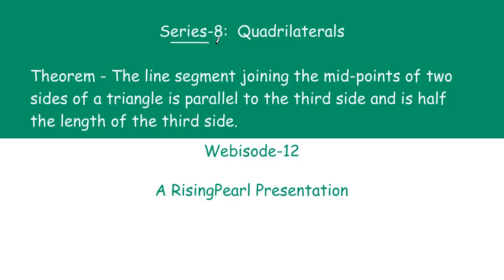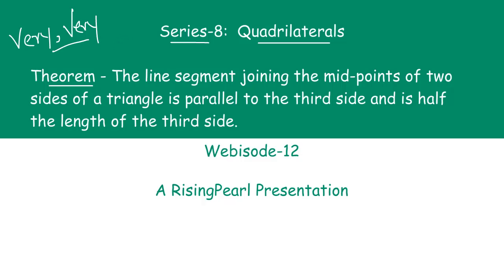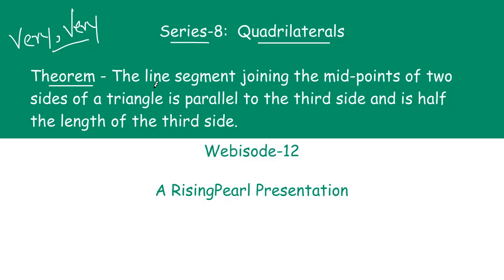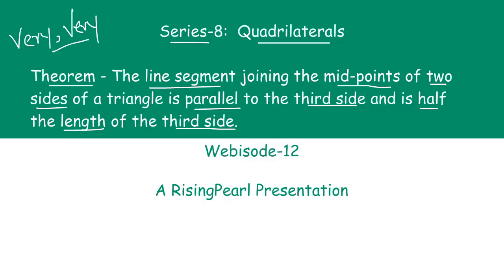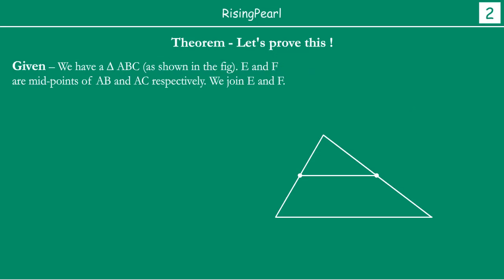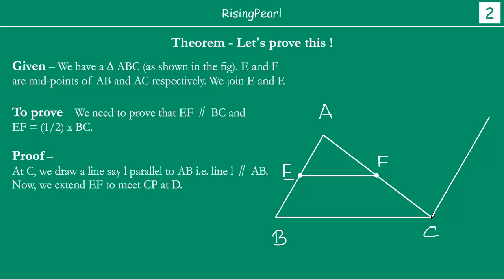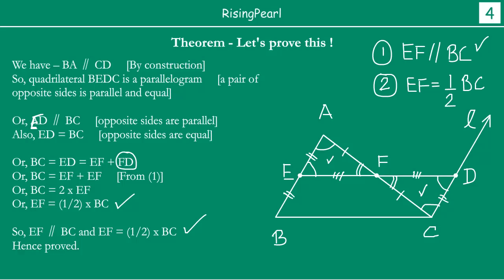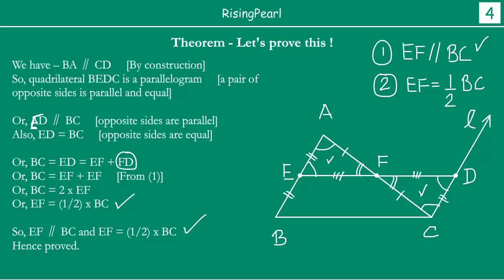Mid-point theorem and Proof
Friends,

This is a Math video. This is our twelveth webisode (WB-12) on "Series 8 -- Quadrilaterals".

In this video, we learn that if we join the mid-points of two sides of a triangle, then the line segment thus formed is parallel to the third side of the triangle and also the line segment is half the length of the third side. This theorem is called "Mid-point theorem".

Then we go ahead and prove this theorem. This is a very important theorem.